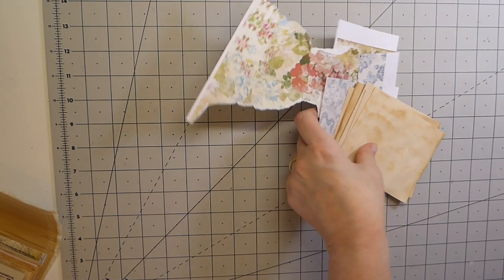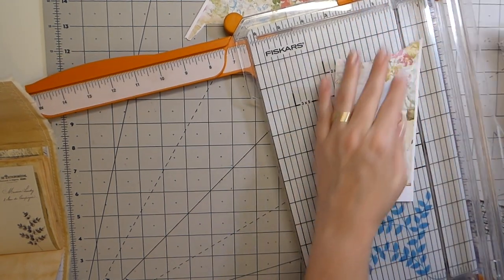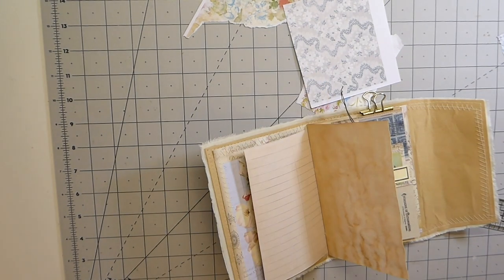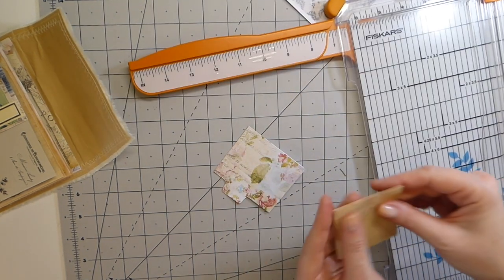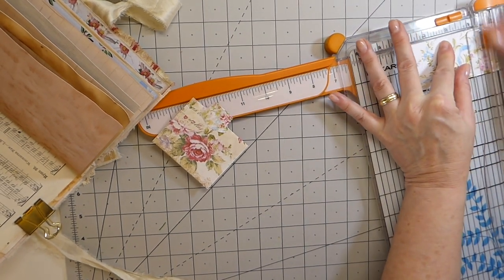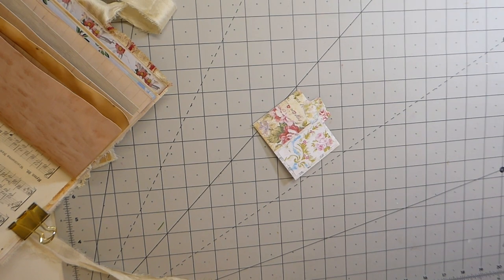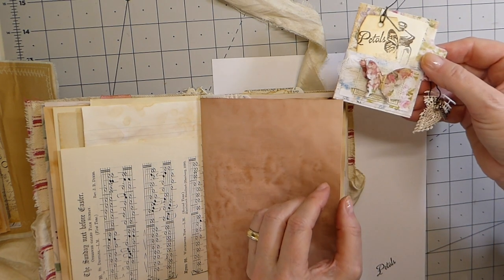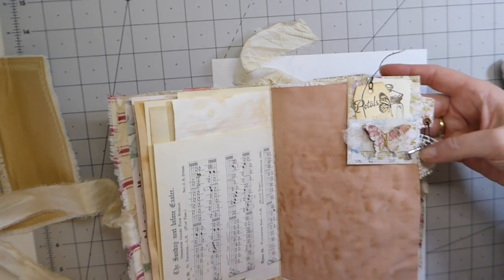Page Huggers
Thank you crafty Friends for joining me today! I have another Junk Journal to share with you. I have been busy tea dying papers, gathering vintage laces, and scouring for vintage ephemera to add to this journal. I love the process of planning to seeing each Junk Journal come to life in my studio!! It gives me the greatest pleasure to share each creation with you here.
Sincerely,
Gina @ TheFireFlyStudio67 :)!!

Crafty Hugs,
Gina @ TheFireFlyStudio67